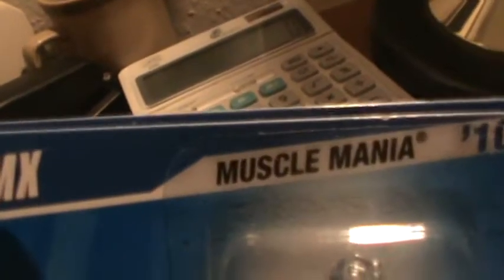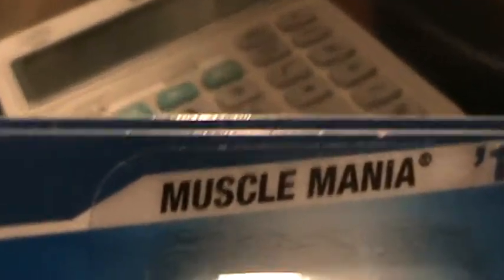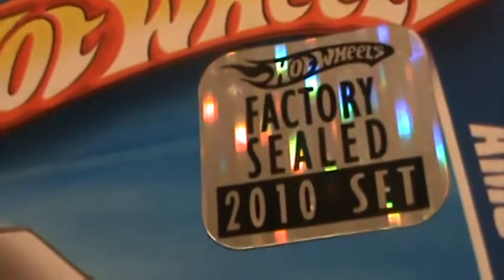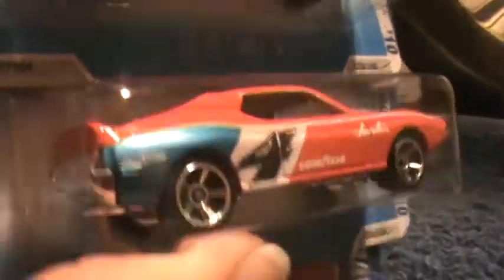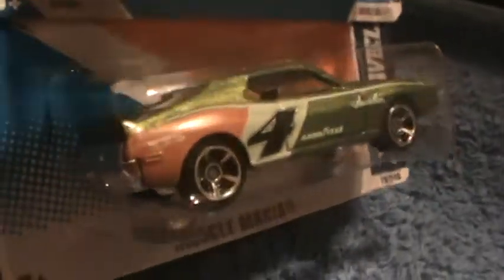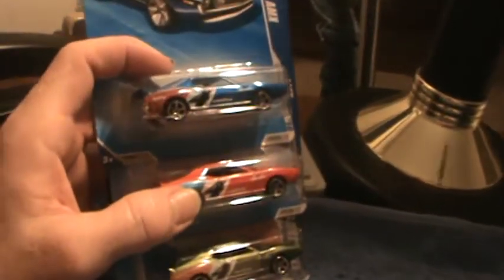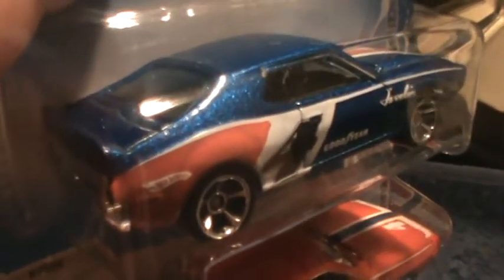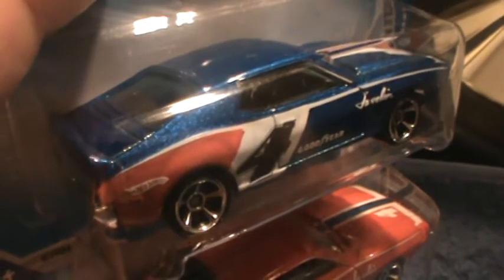AMC Javelin AMX- Muscle Mania